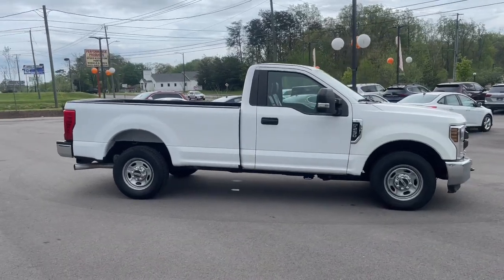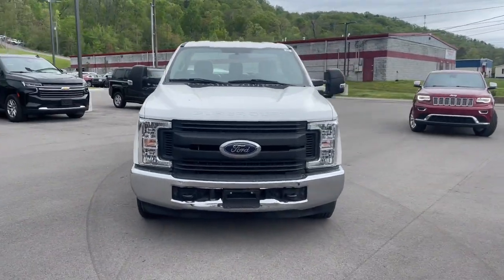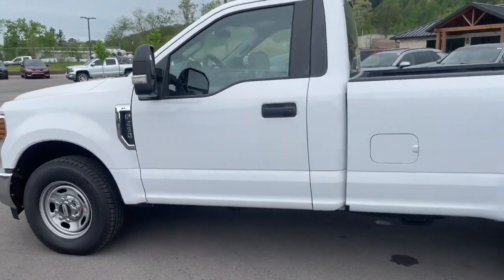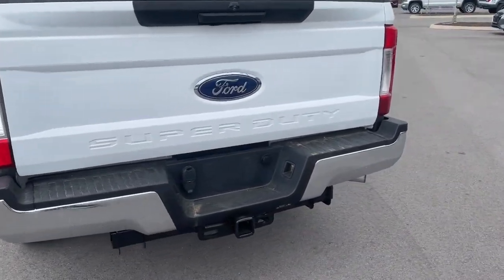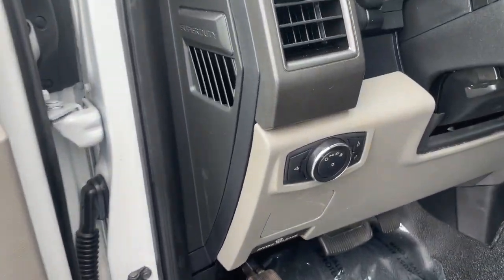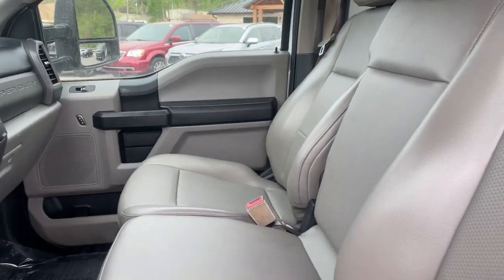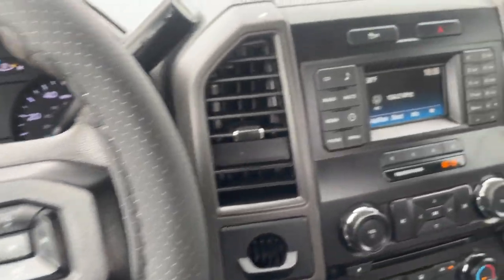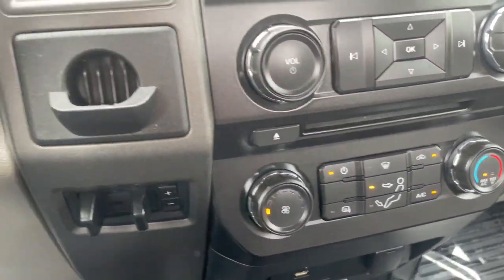2018 Ford F-250SD XL Knoxville, Maryville, Sweetwater, Lenoir City, Alcoa TN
Pre-Owned 2018 Ford F-250SD XL available at Volunteer Auto Group located in 2313 E Lamar Alexander Pkwy, Maryville, TN, 37804. Servicing the Knoxville, Maryville, Sweetwater, Lenoir City, Alcoa area.

You're gonna love the  2018  Ford F-250SD.  Get the full-size pickup you can count on. This F-250 leverages military-grade aluminum alloy, high-strength steel, rugged components, a stiffer, stronger frame than pervious models, and improved axle strength to bring you extraordinary performance even in the most extreme conditions. These are just some of the great options this vehicle comes with: Keyless Entry, Adaptive Cruise Control, Back-Up Camera, Bluetooth®, Electronic Stability Control, Alarm, Traction Control, Intermittent Wipers, Split Bench Seat, Passenger Vanity Mirror. See how comfortable capable can feel when you get into this can-do F-250 Take it out for a test drive and see for yourself.  Our professional staff looks forward to giving you excellent service!